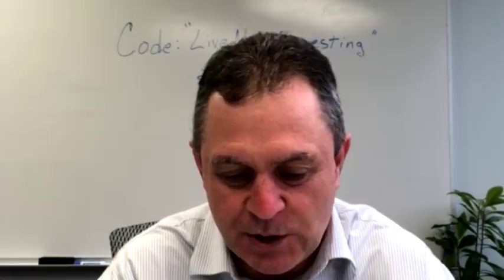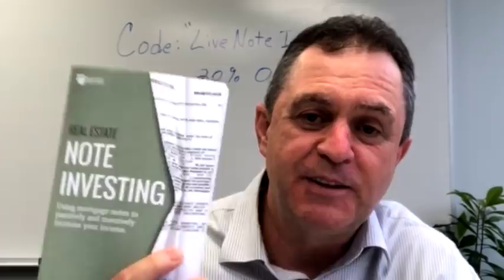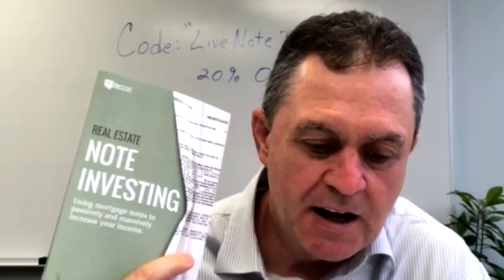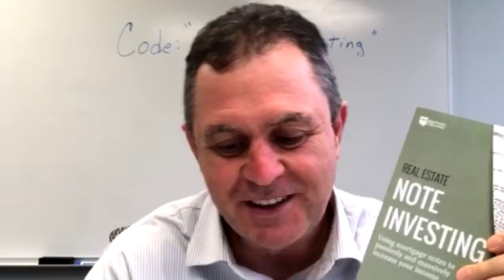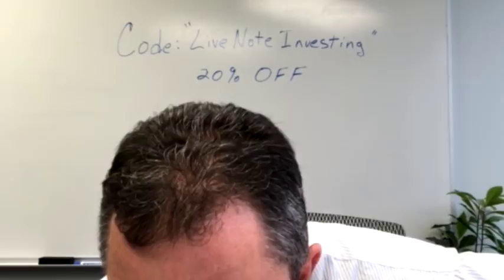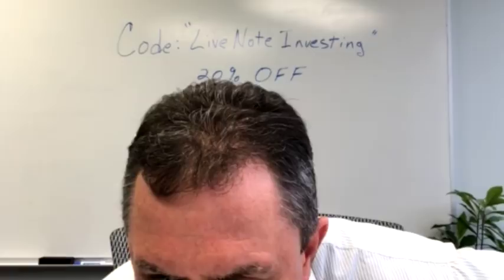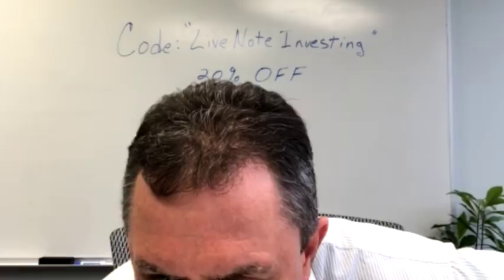How to Get Started with Real Estate Note Investing w/ Dave Van Horn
Investing in Real Estate Notes is a niche strategy that can be incredibly profitable.

Dave Van Horn, Author of Real Estate Note Investing, shares the basics to help you get started in this LIVE event.